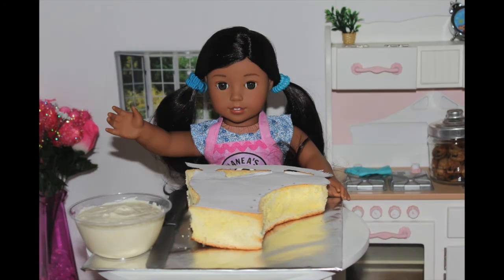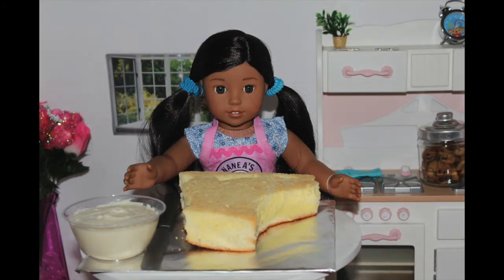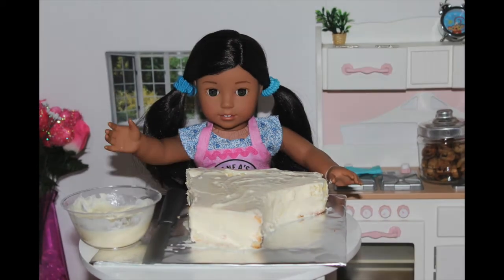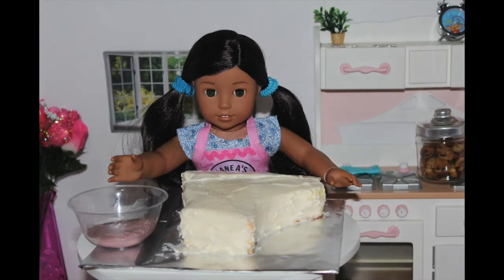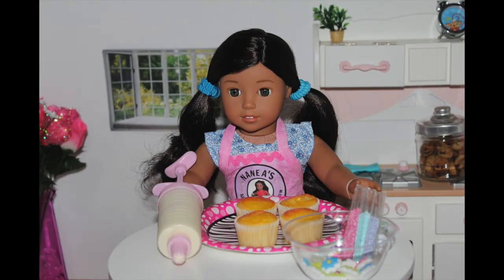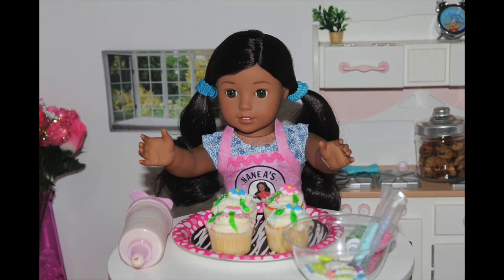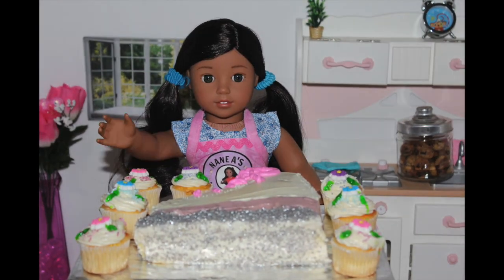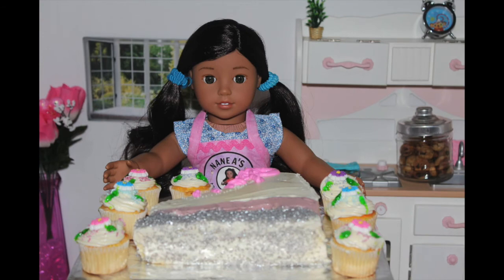ICE SKATE CAKE AND CUPCAKE!! Nanea style(AGSM) Episode 13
Today  is  Episode 13th of Nanea's American Girl Doll Cooking Show .Today Nanea is making a delicious cake and cupcake to celebrate Jazmin's and her older sister's birthday..

Sparkle Skater
OB , FL.32173
USA